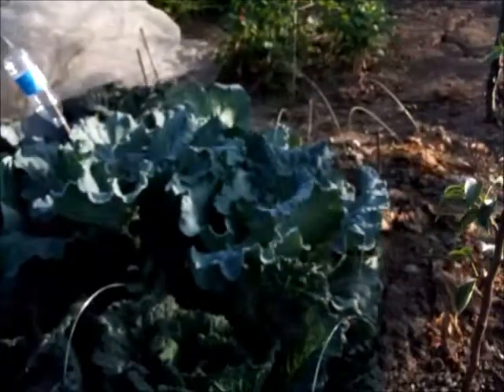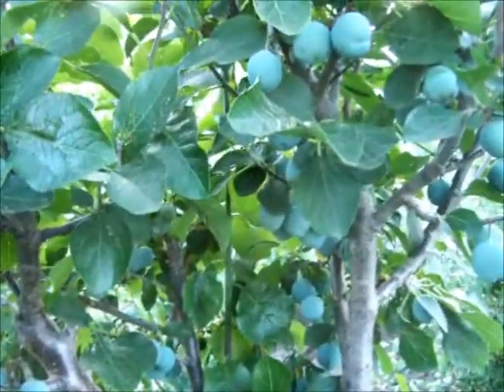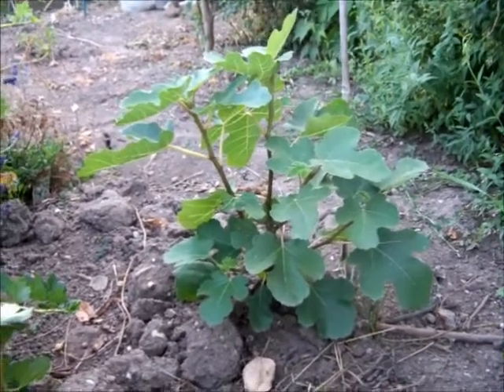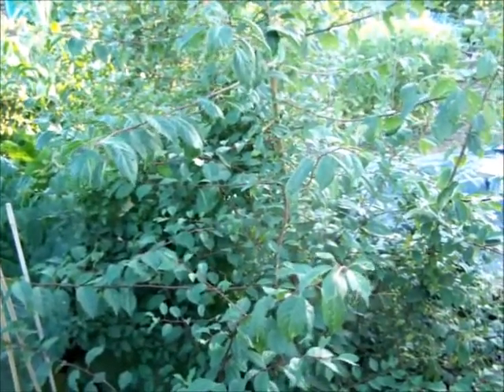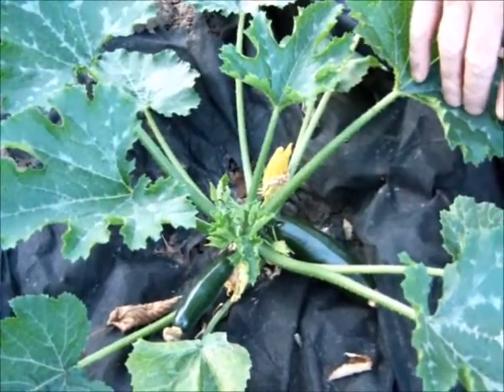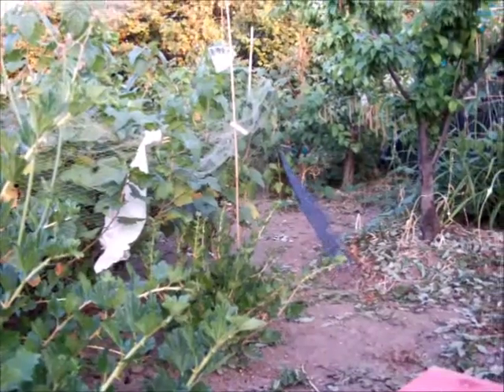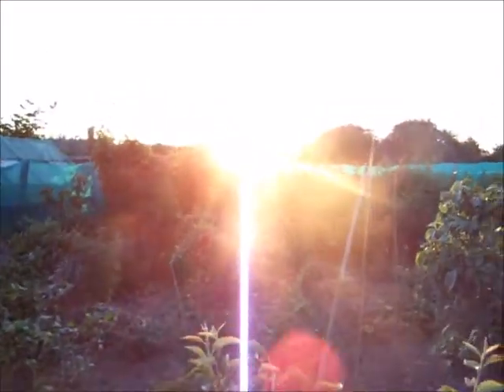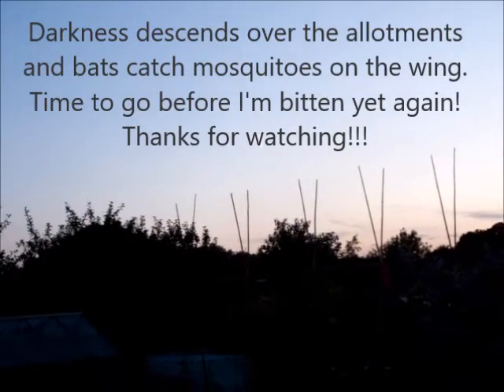Allotment Gardening Update 15 July 2018 - Tour and Harvest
In sweltering heat we avoided the plot,  only going down when the sun was low to water and pick crops. The intense heat had unexpected results such as suppressing and killing weeds but brought other problems as I explain in the video.
Always enjoy reading your comments so keep them coming.